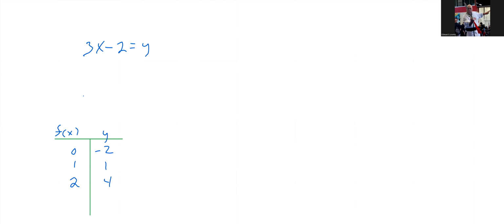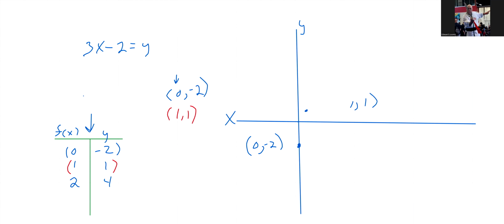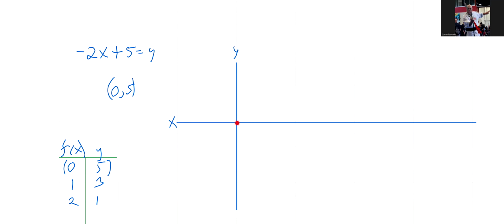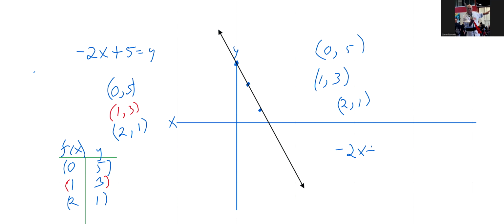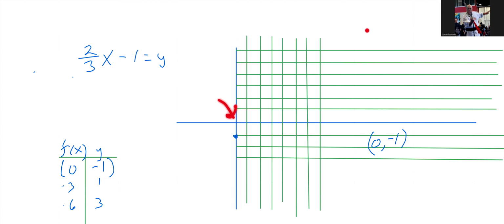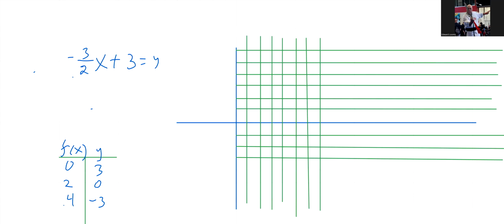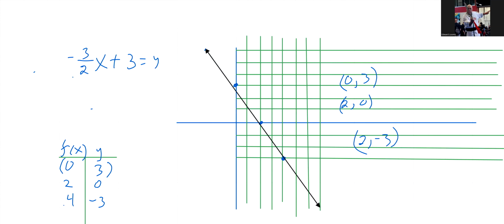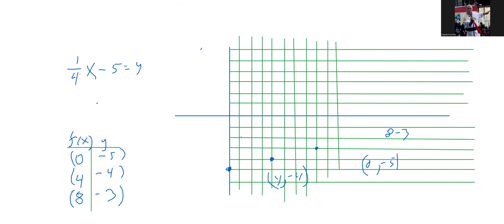Graphing Slope of a Linear Equation